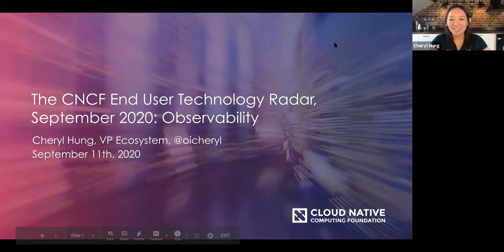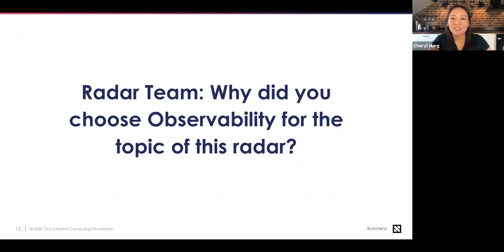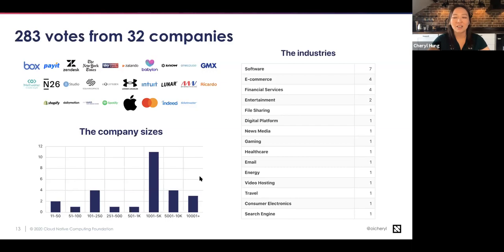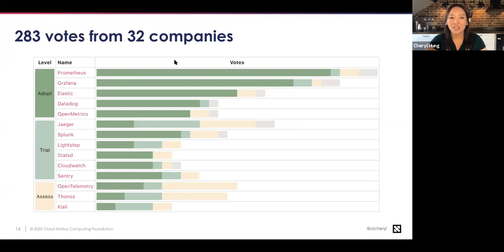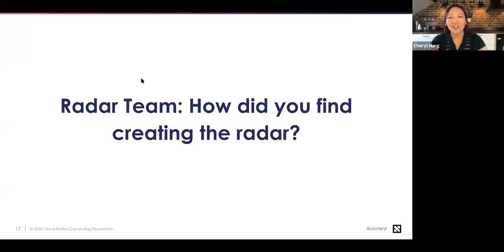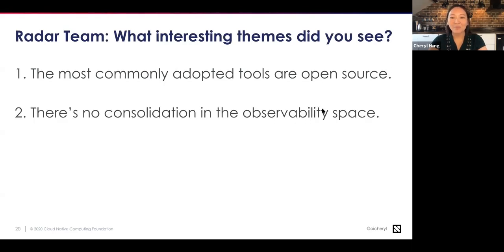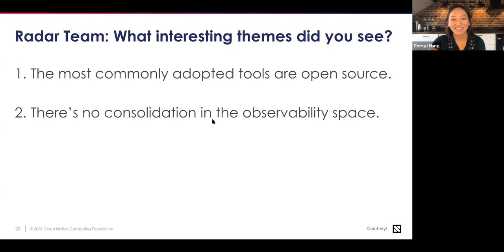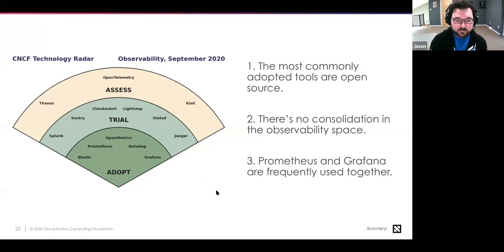Webinar: CNCF End User Technology Radar, Sep 2020: Observability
The CNCF End User Technology Radar is a quarterly overview from the CNCF End User Community which shows what end users really use and recommend in cloud native. Join Kunal Parmar (Box), Marcin Suterski (NY Times), Jason Tarasovic, (payitgov.com) and Jon Moter (Zendesk) as they discuss what projects and trends they chose for Observability. Moderated by Cheryl Hung (CNCF).

Speakers:

Kunal Parmar, Director, Software Development, Cloud Native @Box
Marcin Suterski, Software Architect @The New York Times
Jason Tarasovic, Principal Engineer @payitgov.com
Jon Moter, Senior Principal Engineer @Zendesk